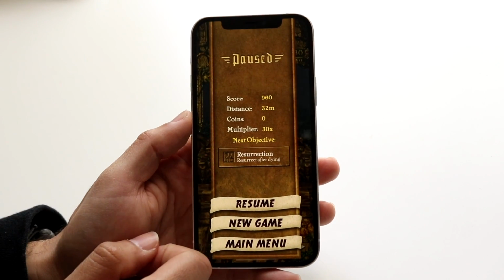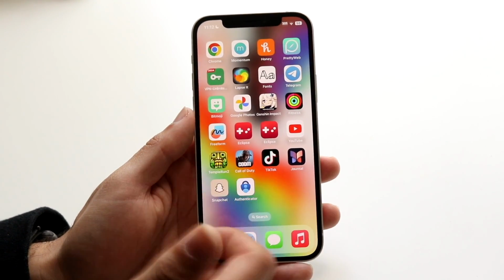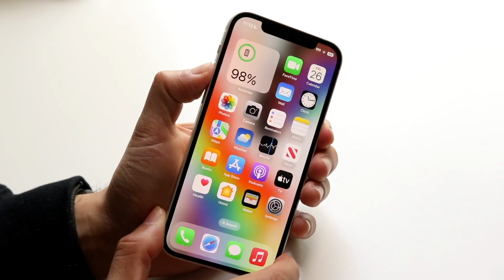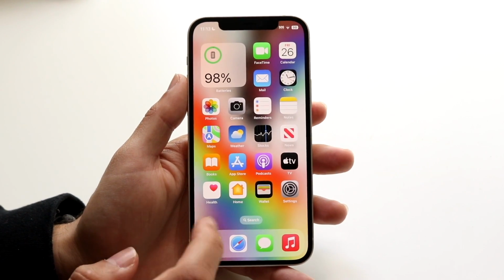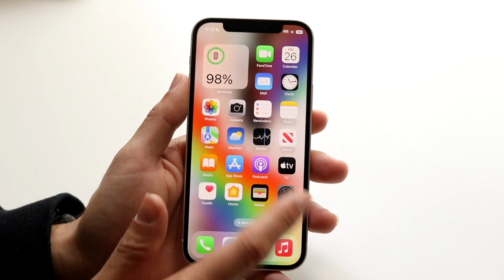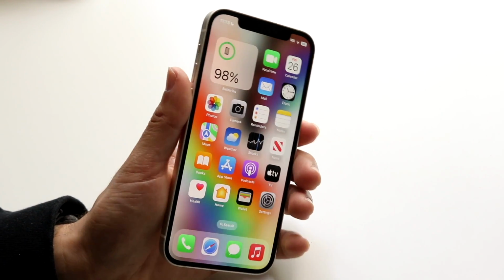How To FIX iPhone Swipe Up Not Working! (2024)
Here is exactly How To FIX iPhone Swipe Up Not Working! (2024)